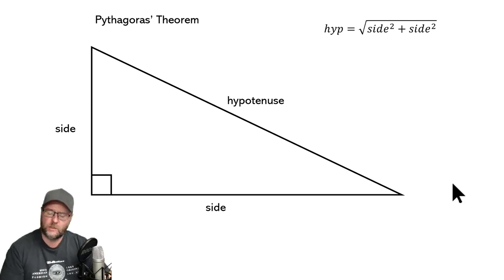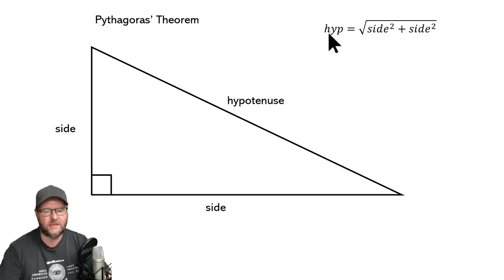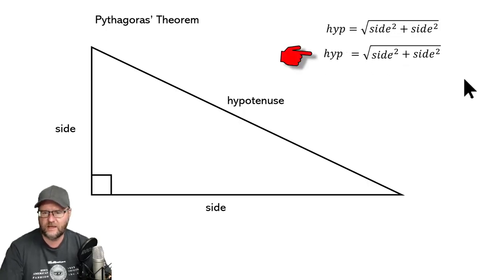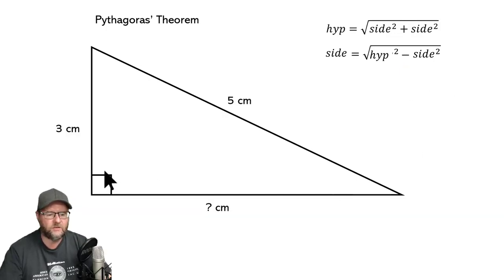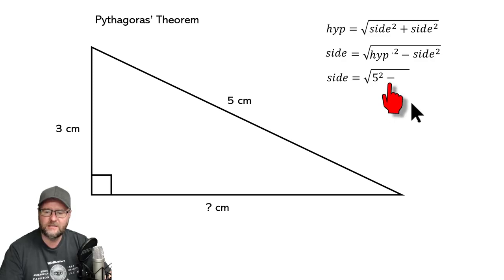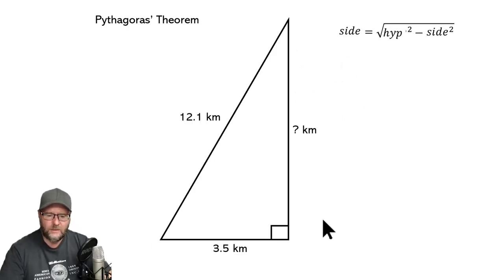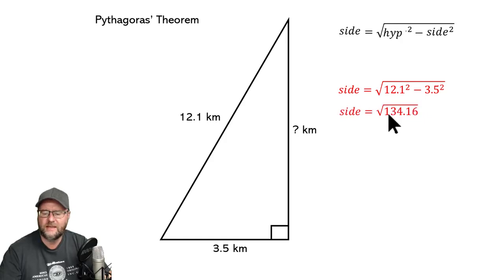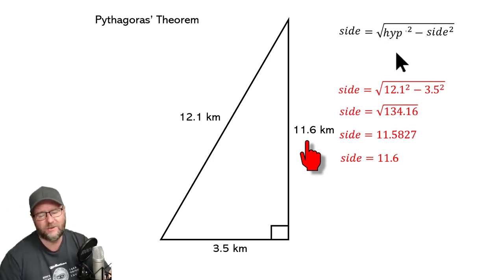Using Pythagoras to find a side length